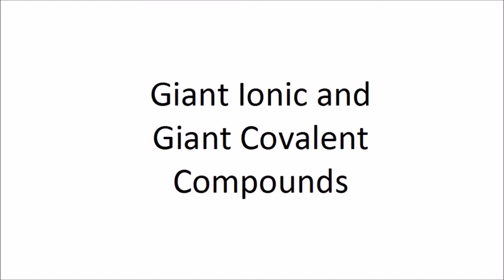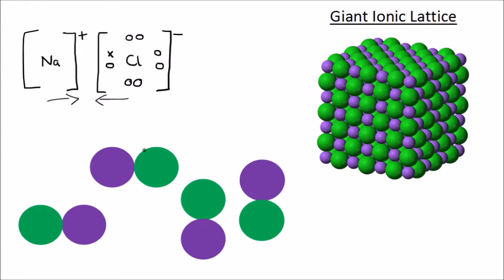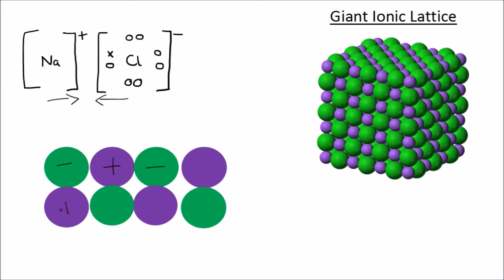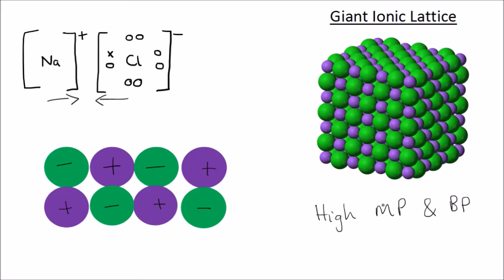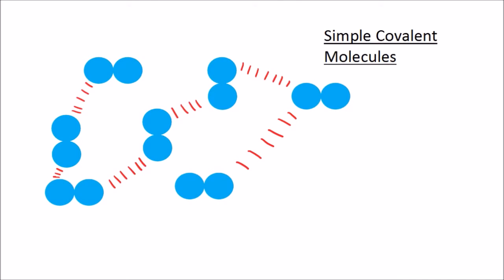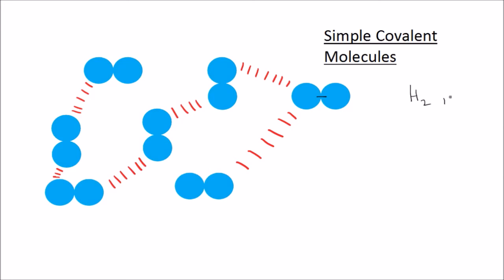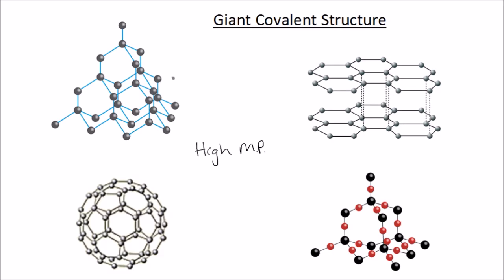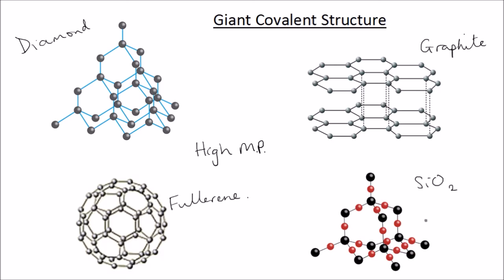Giant Ionic and Giant Covalent Compounds | GCSE Science | Chemistry | Get To Know Science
Learn about giant ionic compounds and giant covalent compounds. Learn their structures and properties, including explanations for why they have certain melting or boiling points, and when they conduct electricity or not.